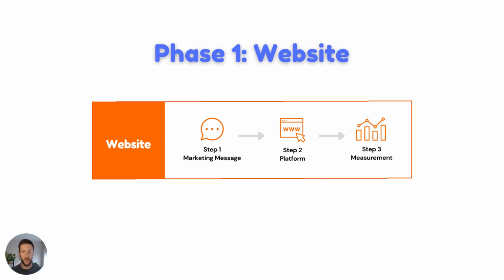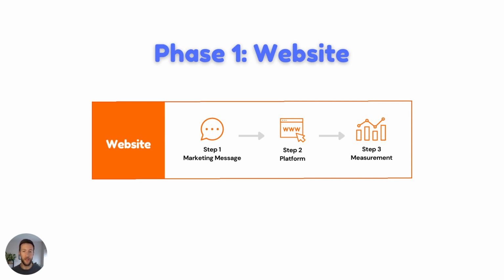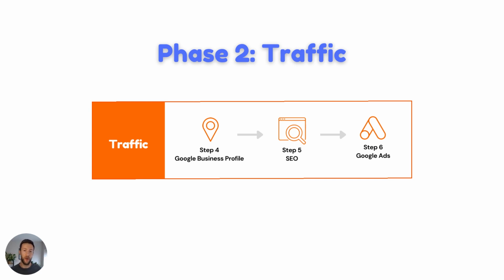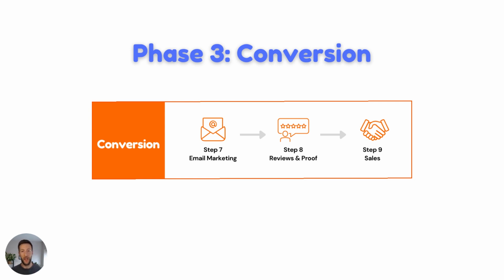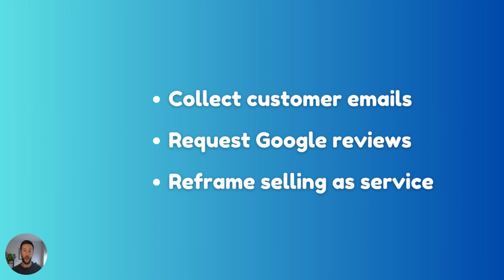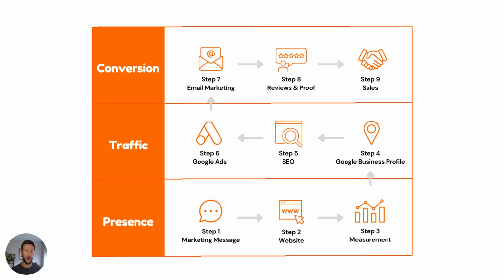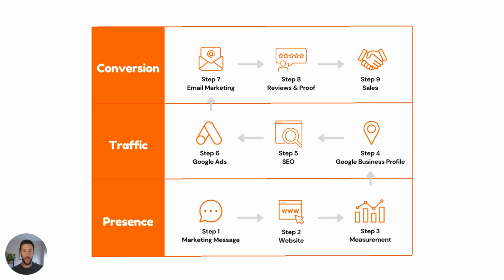9-Step Lead Generation Framework for Selling Services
Turn your website into a lead generating machine and start selling more services online with my 9-Step Lead Generation Framework.

I've been developing and implementing this framework with clients for the past 9 years and now I'm sharing it with you so you can fix your marketing, find more customers, and build a life changing business.

Phase 1: Fix your website
Phase 2: Drive more traffic
Phase 3: Convert customers

The framework covers everything you need to succeed online... marketing message, website, analytics, Google Ads, SEO, business listings, email marketing, online reviews and a winning formula for closing sales.

In this video I make a few recommendations for tools and books, here they are...

- Building a StoryBrand by Donald Miller (marketing book)
- Webflow (no code website tool)
- MailChimp (email marketing tool)
- Every free Google tool!
- To Sell Is Human by Daniel Pink (sales books)

Let's go!